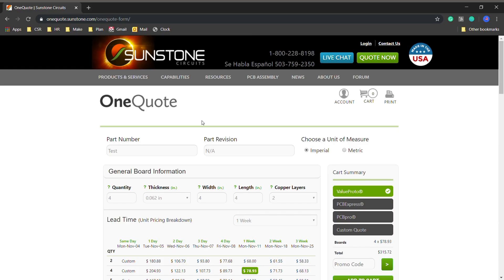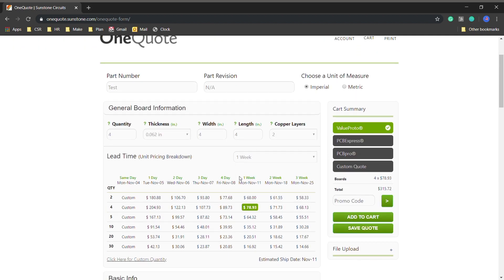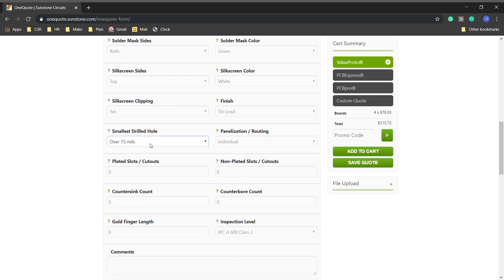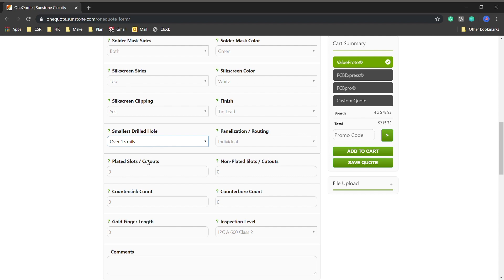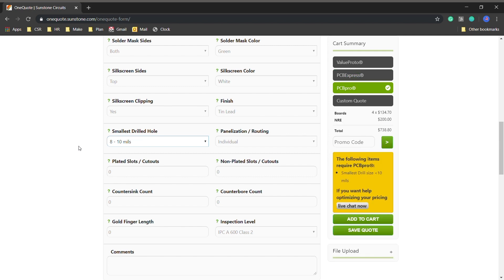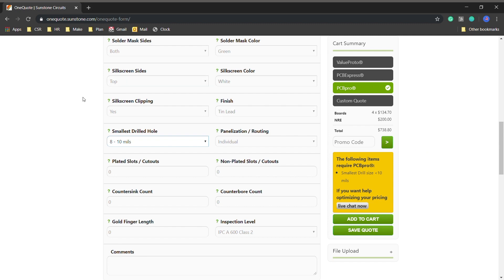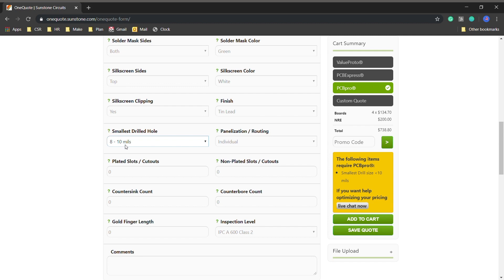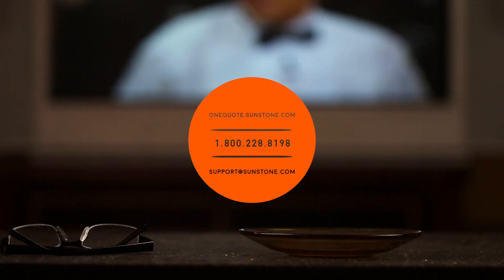Sunstone Shortcuts to Savings - Drill Holes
Shortcuts to saving $ on your next PCB order - one in a series.